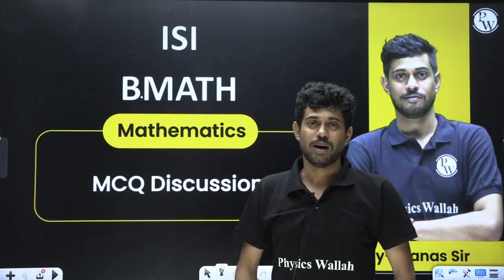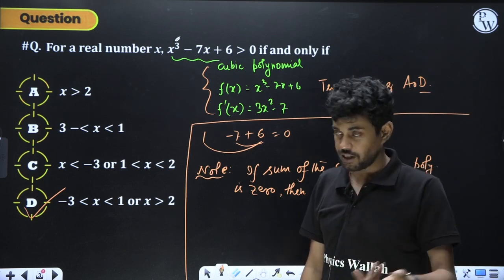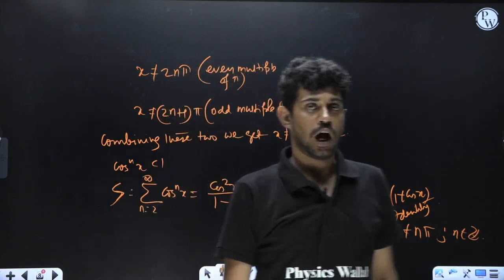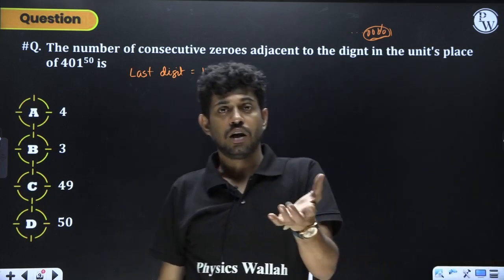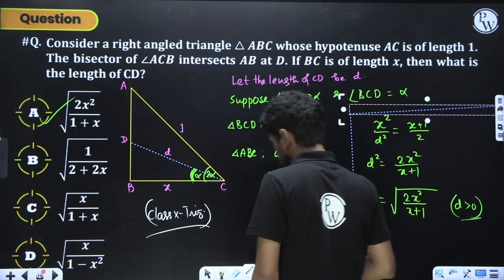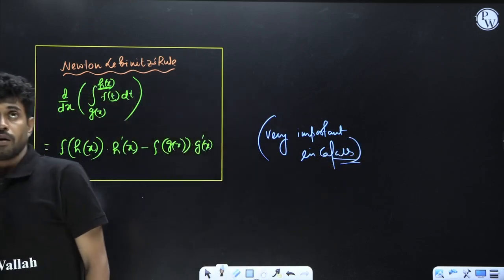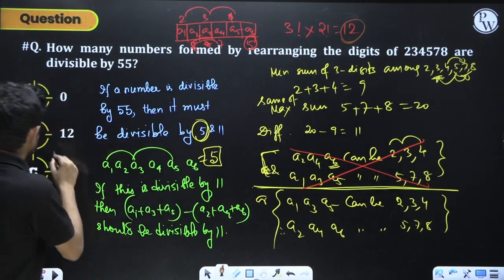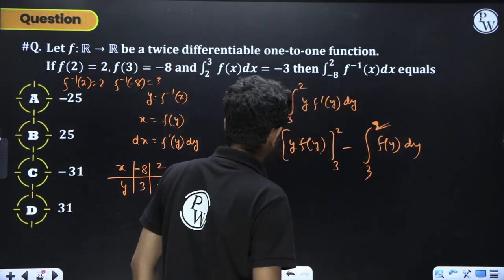Indian Statistical Institute - ISI Admission Test Special | MCQ Discussion Session 💯💯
Success in the ISI Admission Test opens doors to a world of opportunities in academia, research, and industry. ISI alumni are known for their contributions to various fields, including statistics, mathematics, computer science, and economics.

The ISI Admission Test is the gateway to one of India's premier institutes, the Indian Statistical Institute (ISI). It's a rigorous examination designed to assess a candidate's aptitude in mathematics, statistics, and analytical reasoning. The test typically consists of multiple-choice questions and/or descriptive problems that evaluate the applicant's problem-solving skills and mathematical prowess.